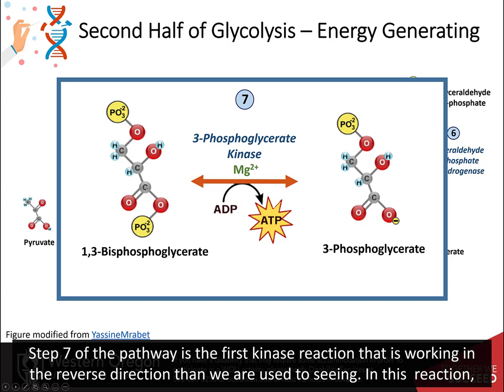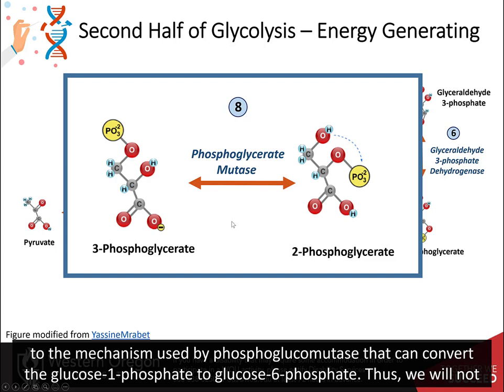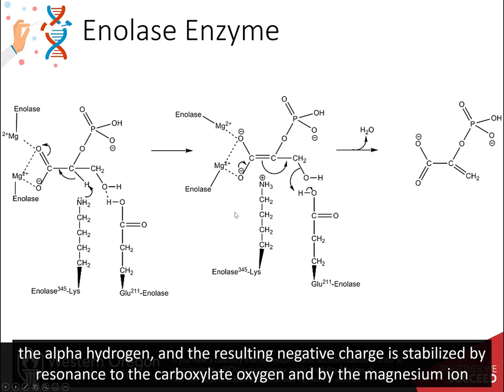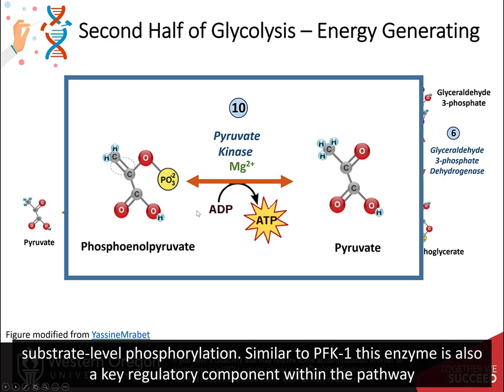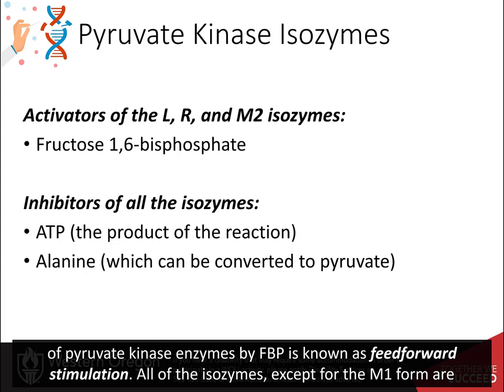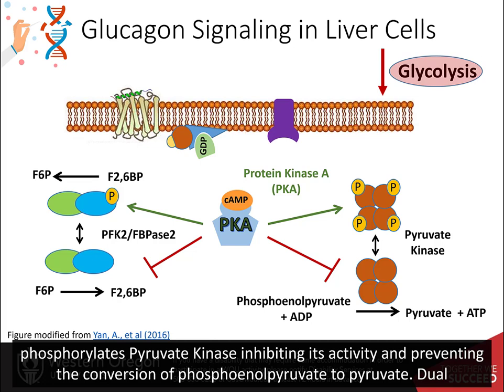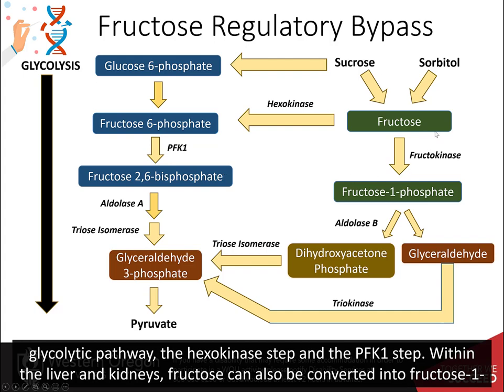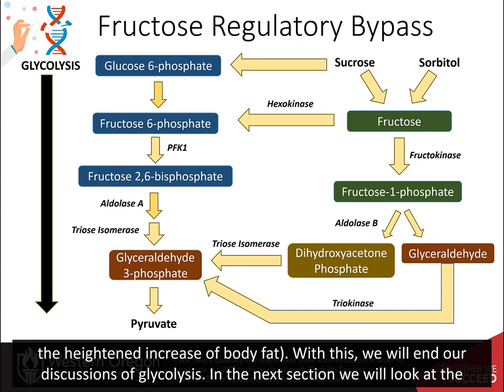Glycolysis part 5 of 5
Upper Division Undergraduate Biochemistry II Course. The Last Four Reaction of the Glycolytic Pathway. This video is created using creative commons licensing 4.0 BY NC SA. Other OER Biochemistry Resources can be found